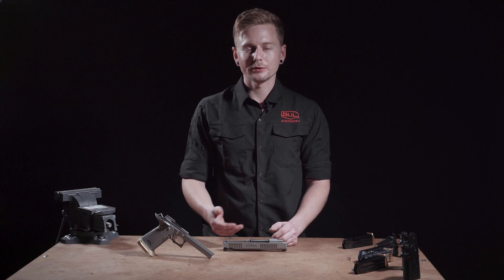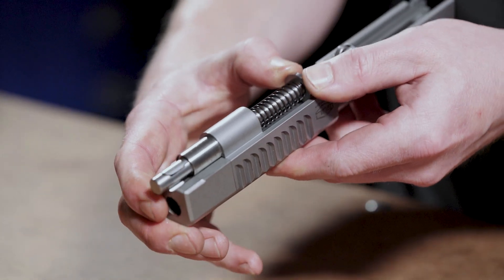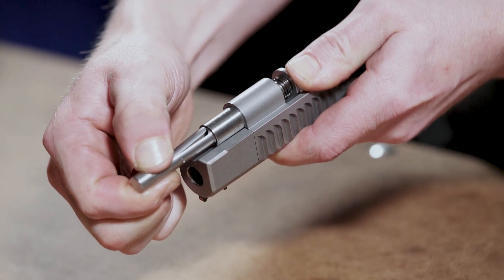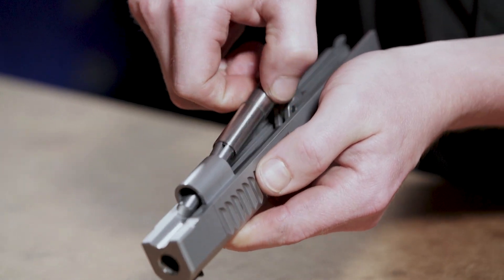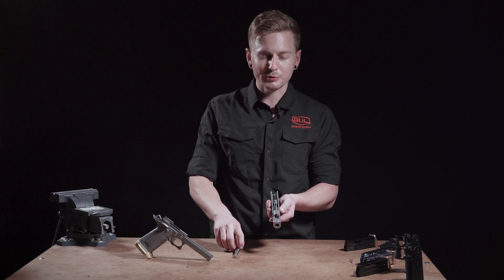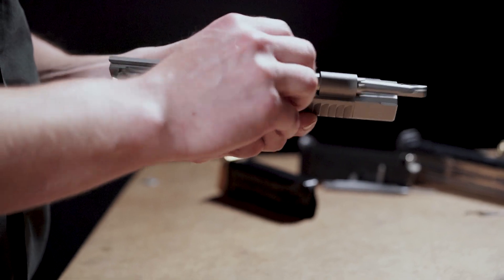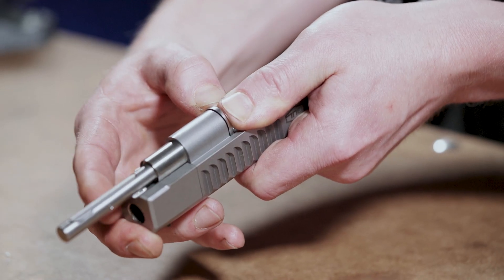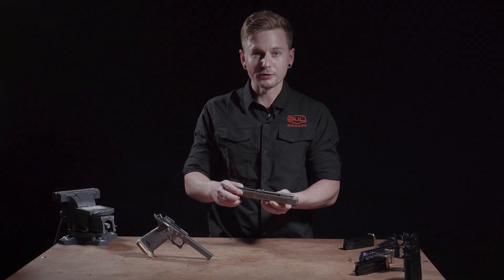Bul Armory tool less guide rod disassembly.